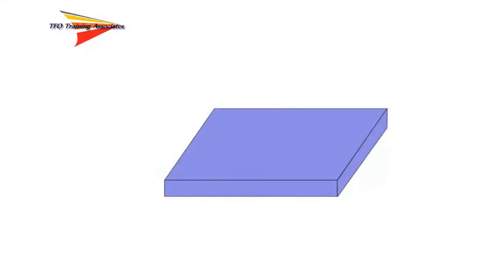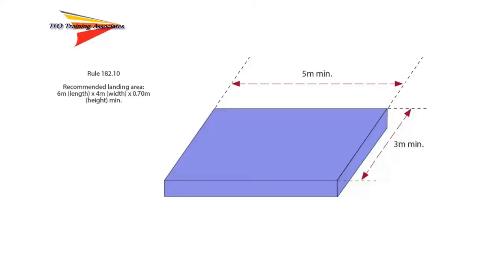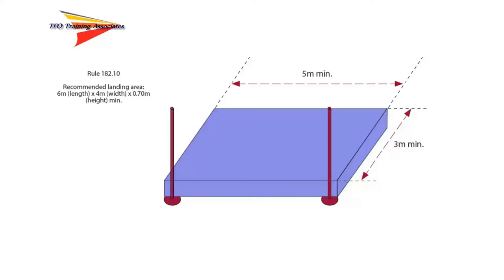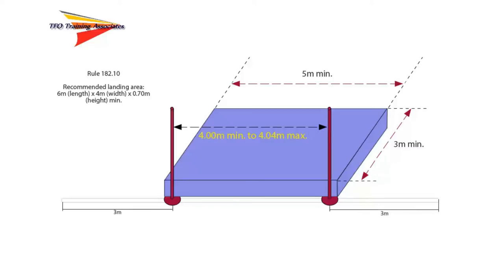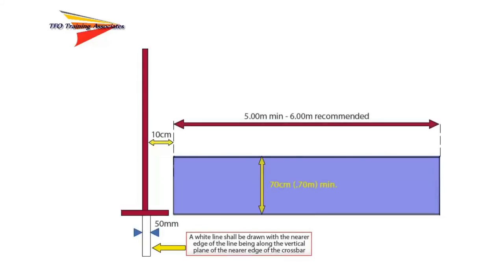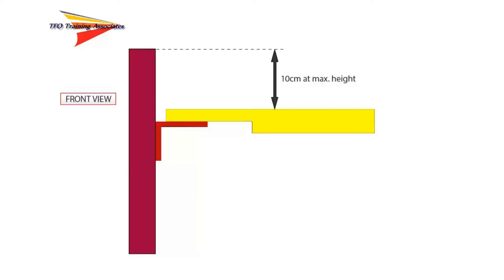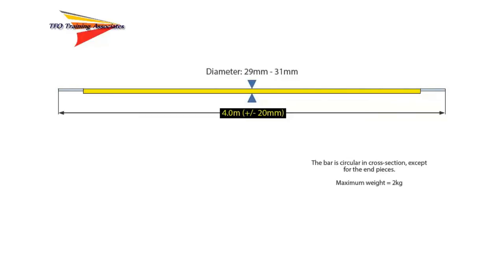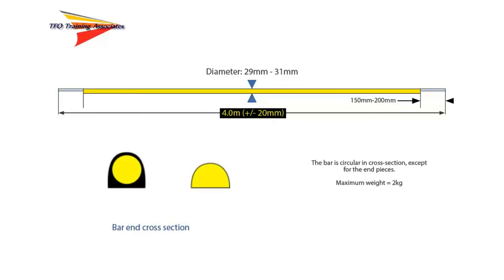Venue Setup: The High Jump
In this training we look at the setup of the high jump venue. This should be beneficial to officials, athletes and coaches of the high jump, as well as others who may be interested in some of the technical aspects of track and field events.